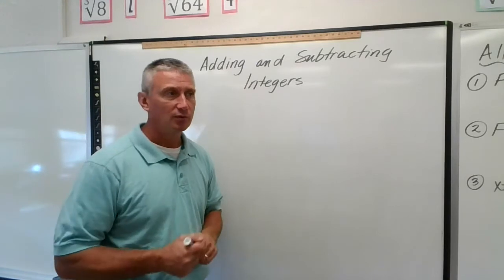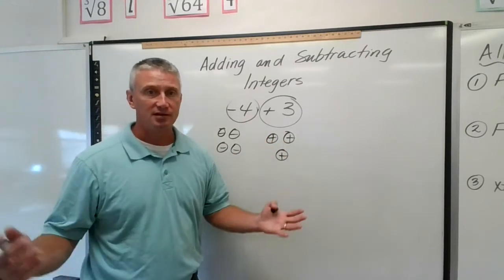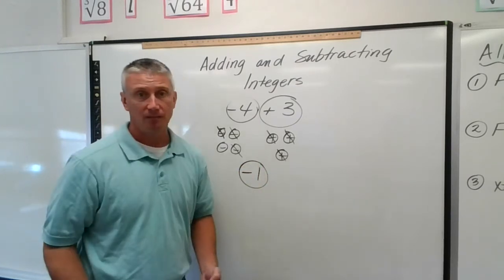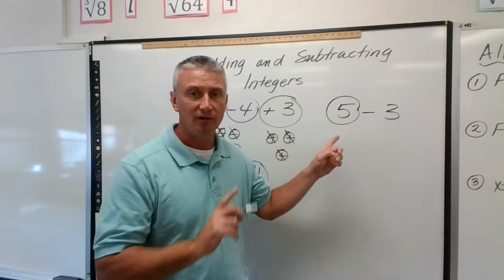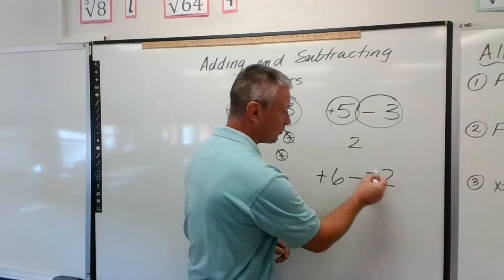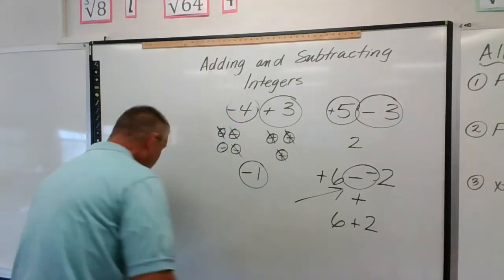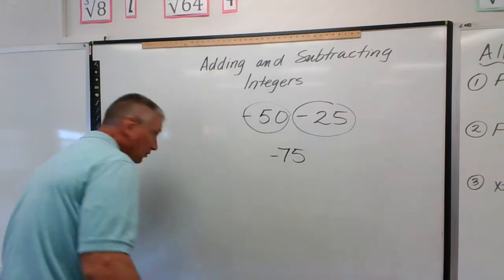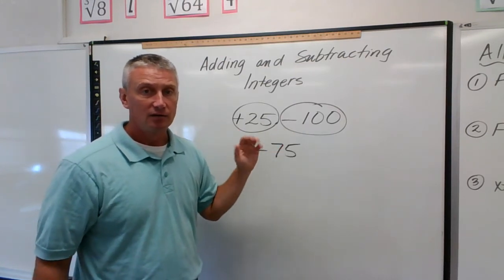Adding and Subtracting Integers with Mr. Zernick